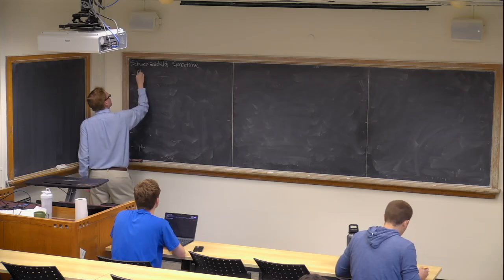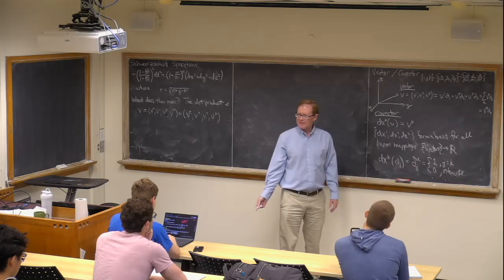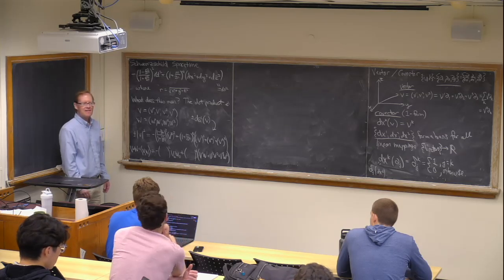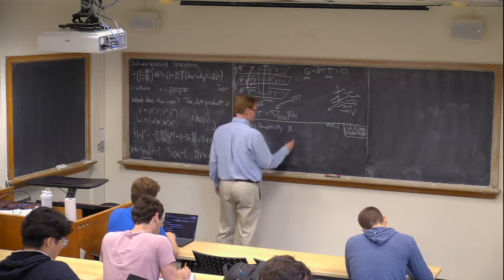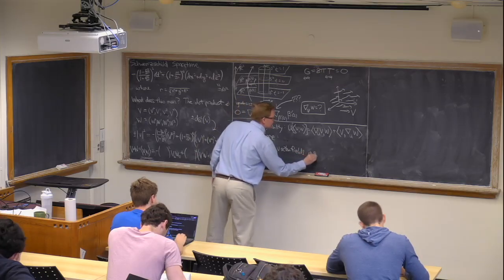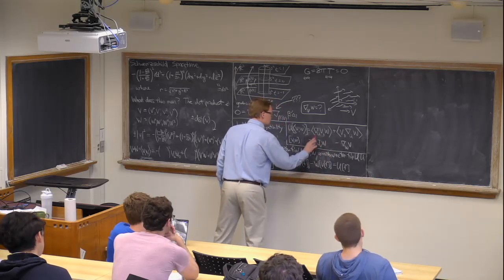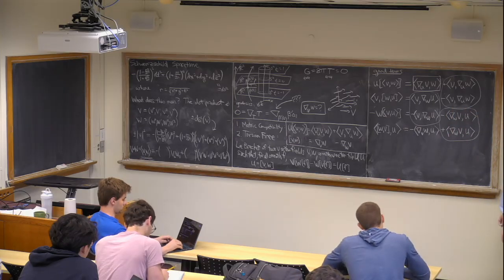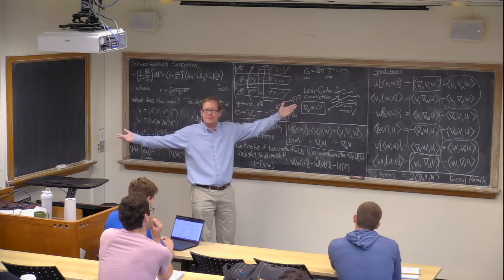Lec 19 (Duke University)